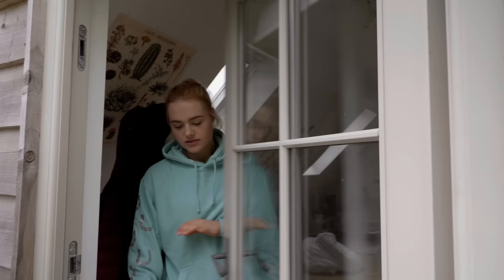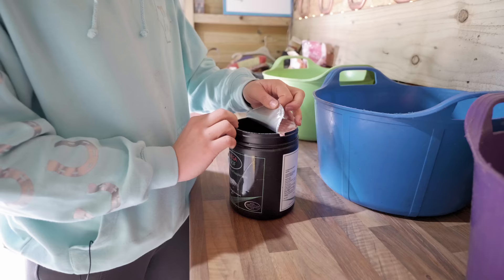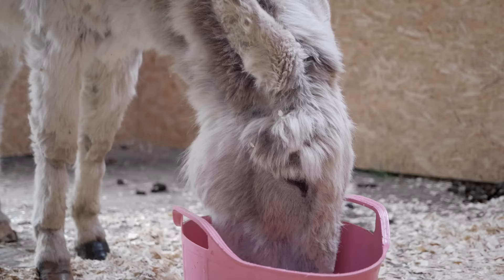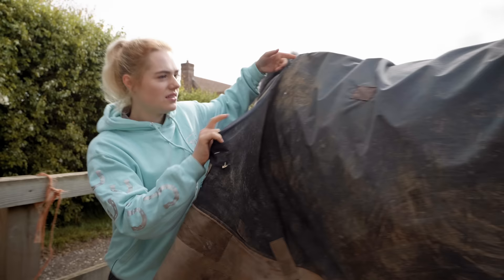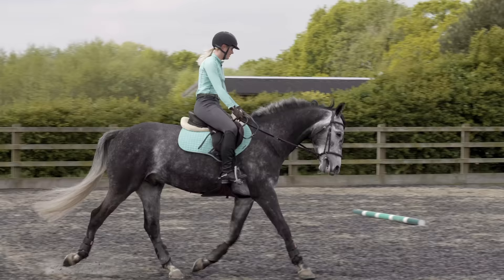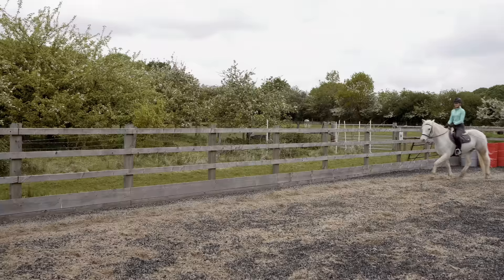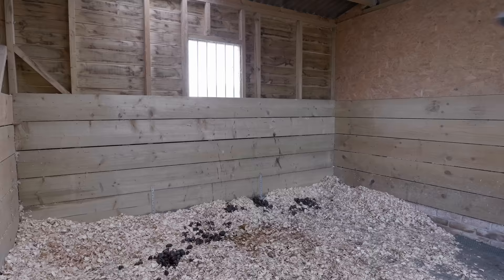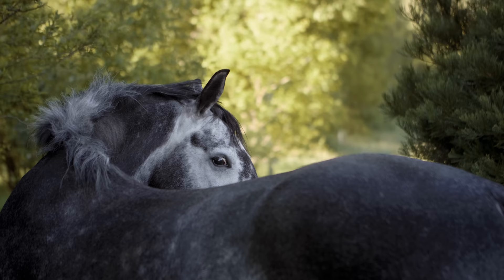MORNING ROUTINE of an Equestrian | Spring 2020 AD | This Esme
MORNING ROUTINE of an Equestrian | Spring 2020 | This Esme

Animals
Casper 15hh 2006 white grey Connemara
Mickey 13hh 1999 cream pony